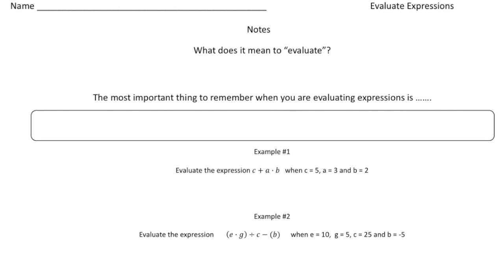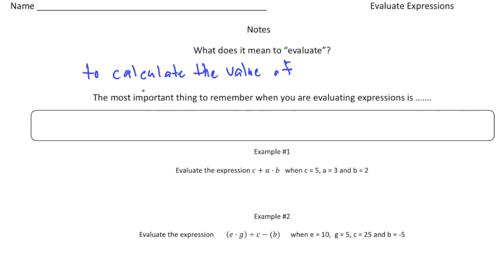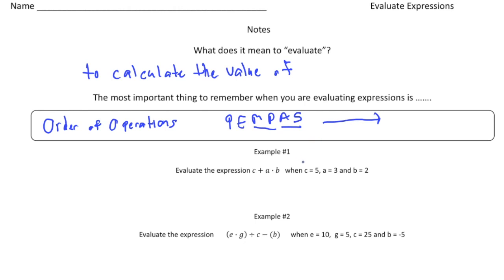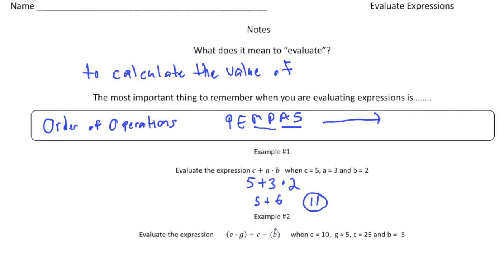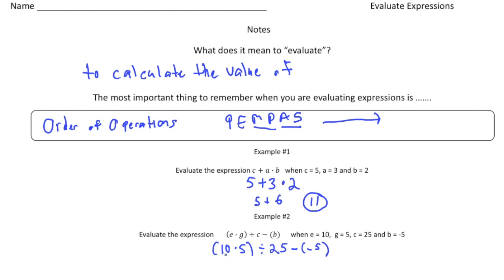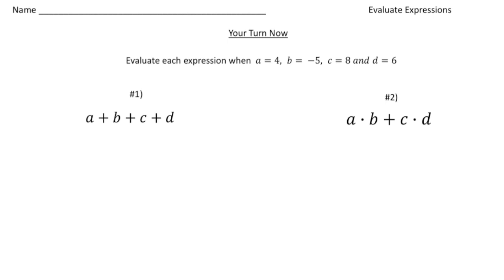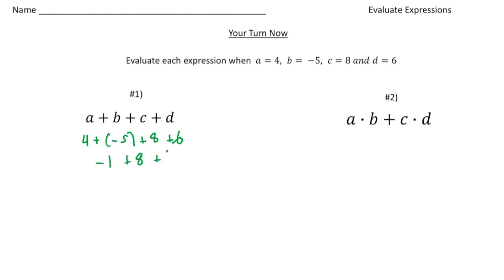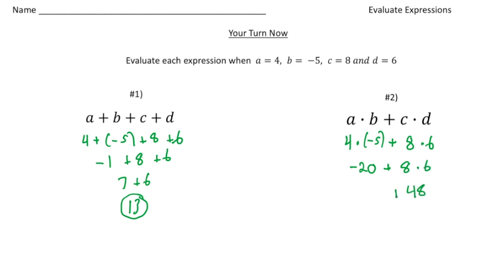How to Evaluate Algebraic Expressions | Math Made Easy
Learn how to evaluate algebraic expressions with this clear, step-by-step guide! This video will help you understand how to substitute values and simplify expressions, making algebra more manageable and less intimidating. Perfect for students looking to build their skills and boost confidence in math. Watch now and master evaluating algebraic expressions!